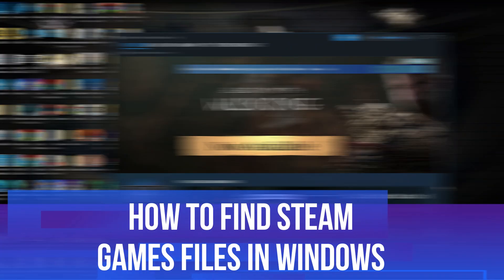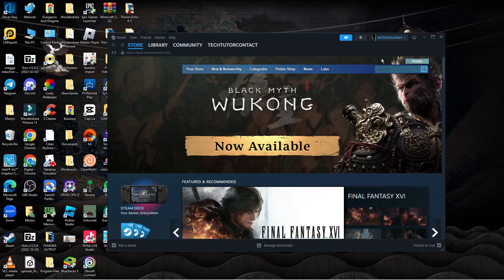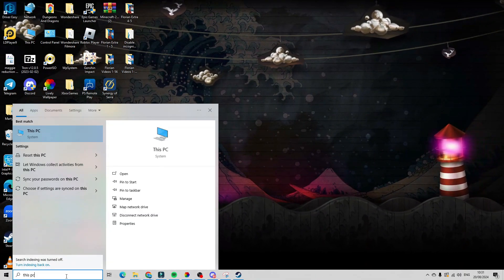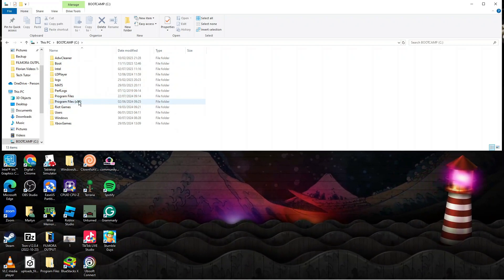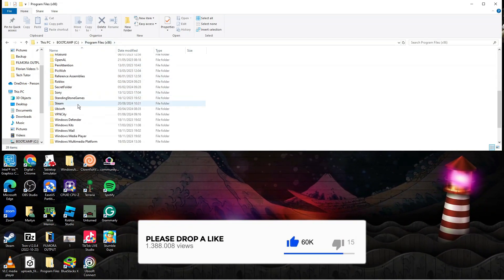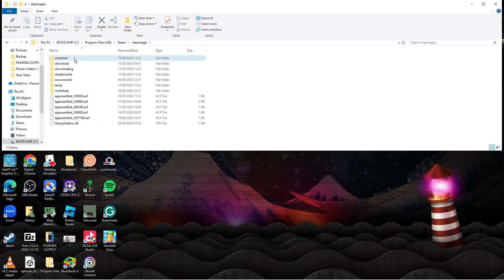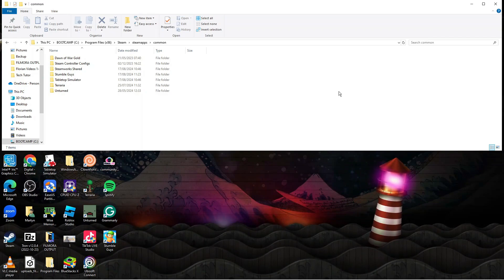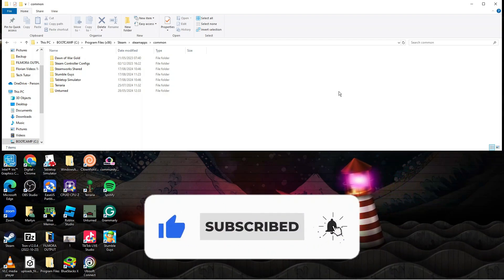How To Find Steam Games Files In Windows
In this video, we’ll show you how to find your Steam game files on Windows with ease. Whether you're looking to mod your games, back them up, or troubleshoot issues, knowing where to locate these files is essential. We’ll walk you through the steps to navigate your Steam library and access the installation directory, ensuring you can manage your game files efficiently. Join us as we simplify the process and help you get the most out of your gaming experience!

 ✨Recommended VPN: ✨

Thanks!